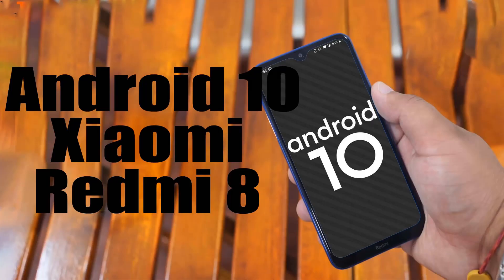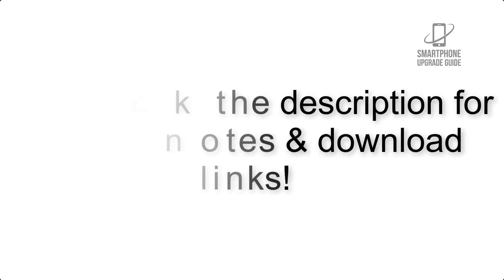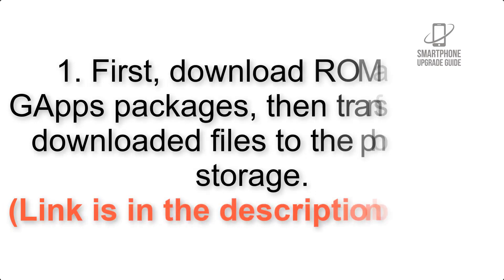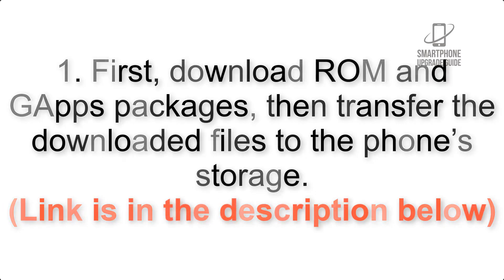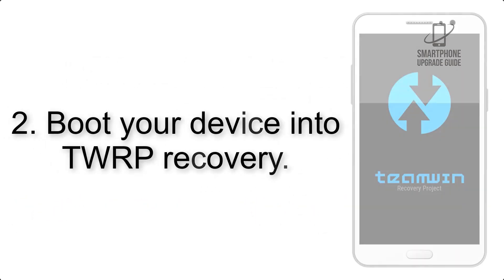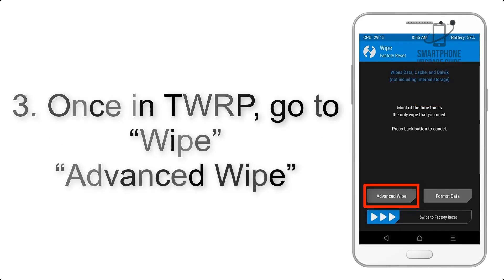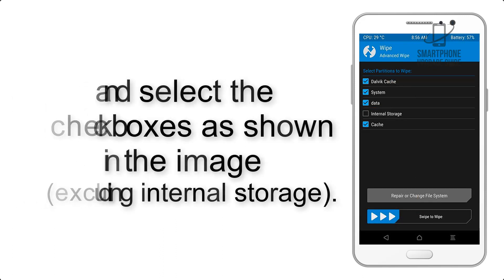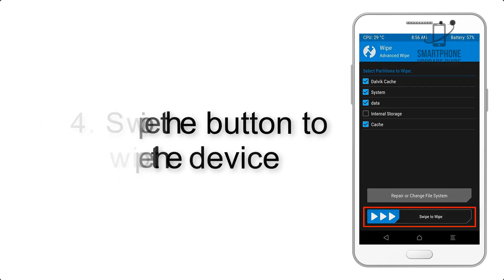Install Android 10 on Xiaomi Redmi 8 (LineageOS 17.1) - How to Guide!